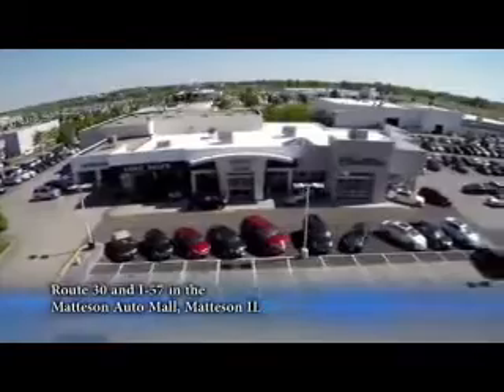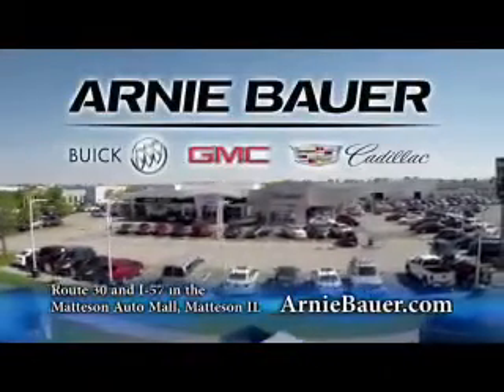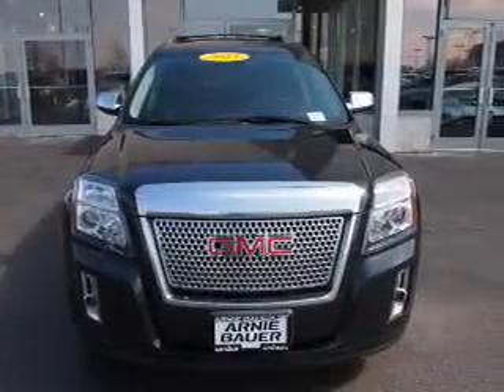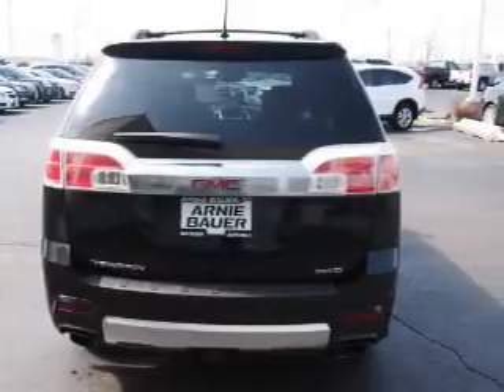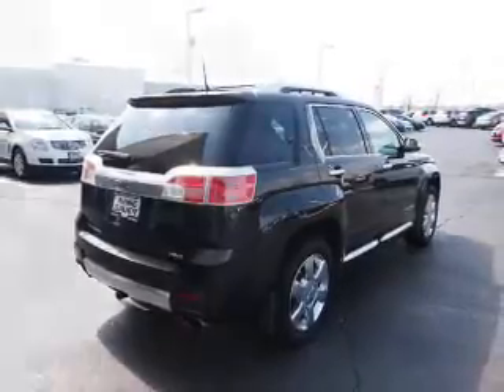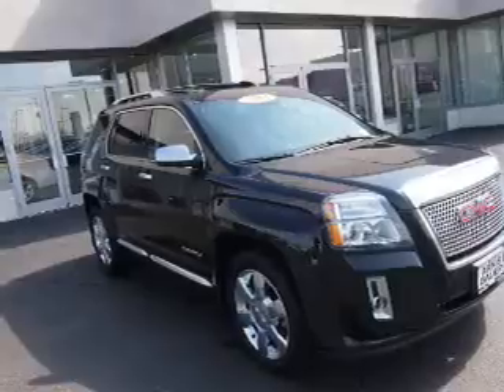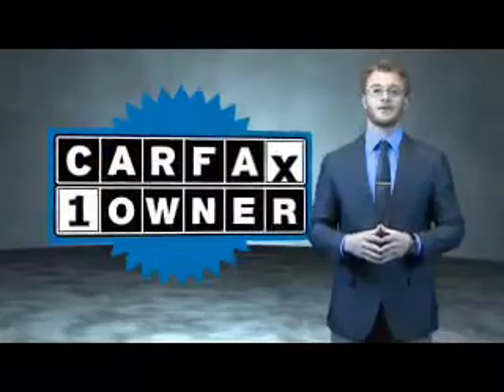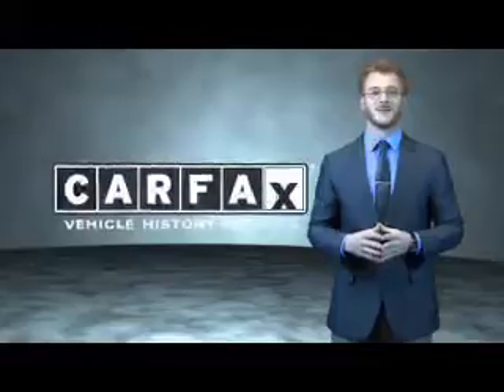2013 GMC Terrain MD6824 - Matteson IL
Year: 2013
Make: GMC
Model: Terrain
Trim: Denali
Engine: 3.6 liter 6 Cylindercylinder AWD
Transmission: Automatic
Color: Black
Mileage: 59231
Address:
5525 Miller Circle Drive
Matteson, IL 60443
VIN:2GKFLZE39D6309668